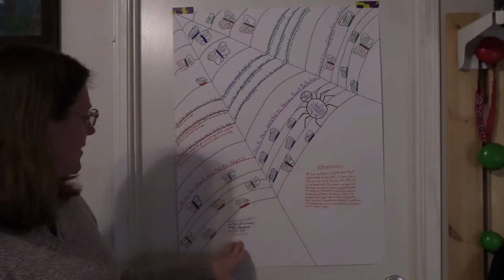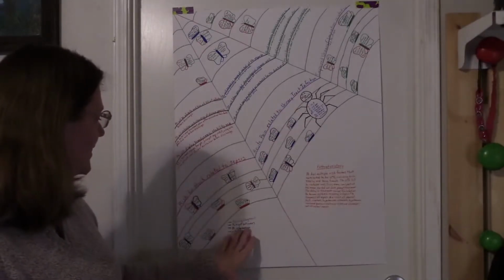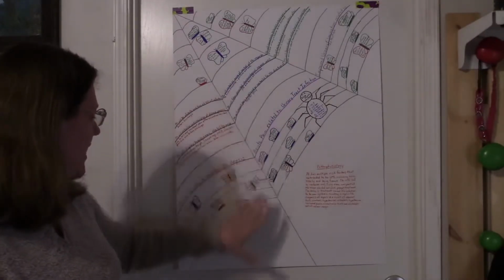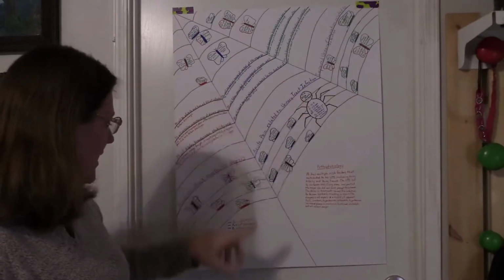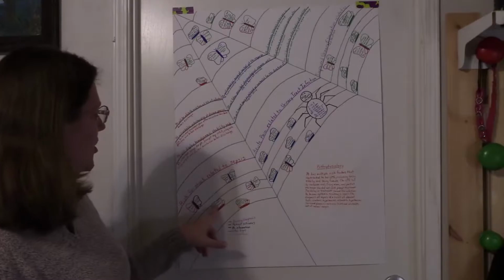Megan Ray Semester 2 Care Plan 2